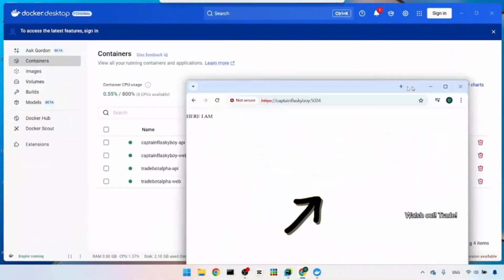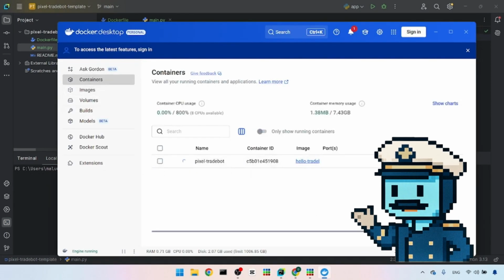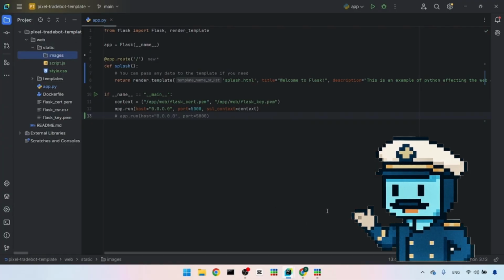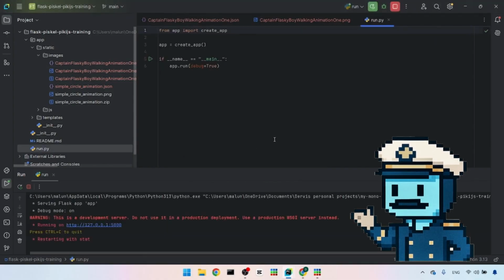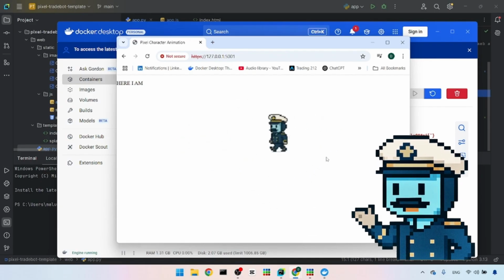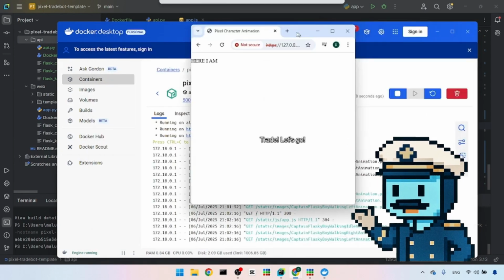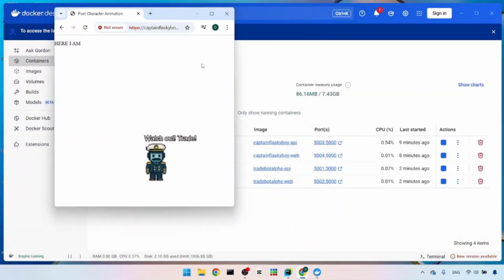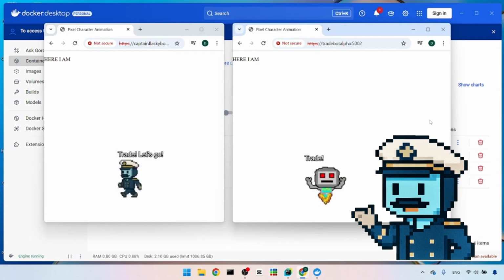How I built a Blueprint for my AI Tradebot (Docker & Python)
In this video, I'm setting up the core architecture for my AI Trading Bot using a Dockerized Python environment. This is the foundation (Step 1) for everything to come.

[The Mission]
This is Episode 1 of a new series where I build a fully automated AI Trading Bot from the ground up. No "get rich quick" fluff—just Python, Docker, and a lot of trial and error.

[Today’s Build]
In this episode, we’re laying the foundation:
The Architecture: Setting up a scalable Docker environment.

The Backend: Building a Flask-based REST API to handle trade logic.

The Personality: Bringing the system to life with custom pixel art bots (Captain Flasky Boy & Trade Bot Alpha).

0:00 Intro: The Problem with Trading
0:27 Setting Up the Docker Environment
1:00 Building the Flask Web Interface
1:31 Configuring HTTPS & Splash Screen
2:02 Creating the Pixel Art Characters
2:52 Technical Choice: PixiJS vs HTML5 Canvas
3:43 Character Movement & Animation Logic
4:24 Controlling the Bot via REST API
5:38 Building "Tradebot Alpha"
7:19 Running Multiple Bot Instances
7:44 Conclusion & What's Next
8:00 Outro Music